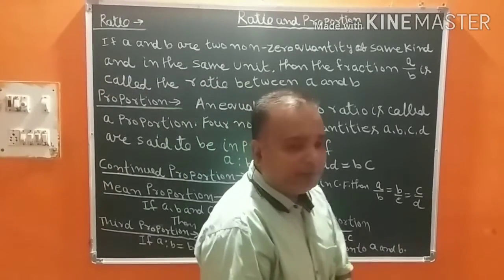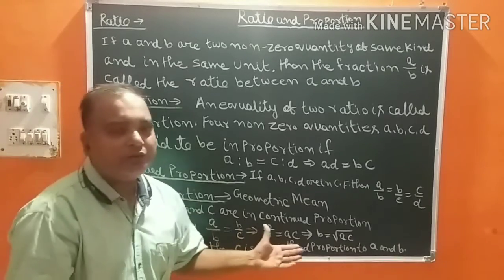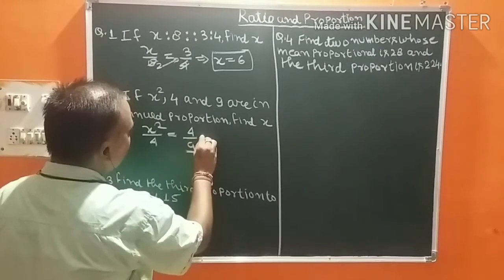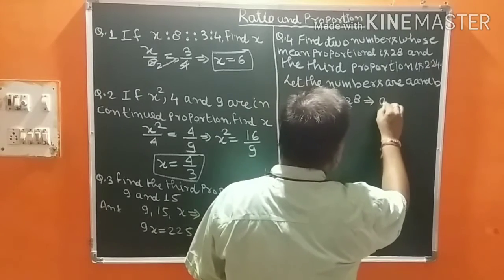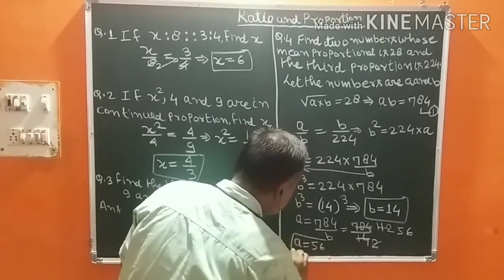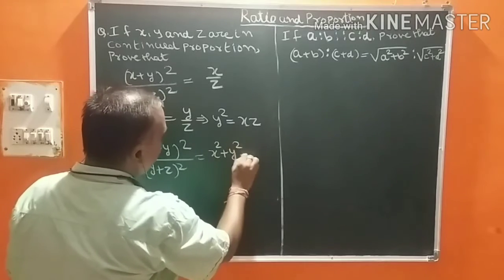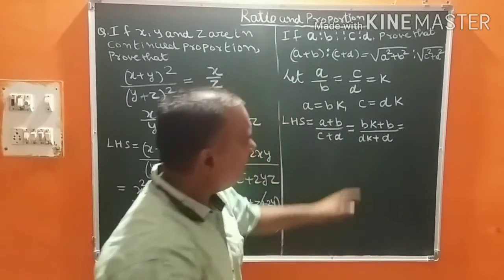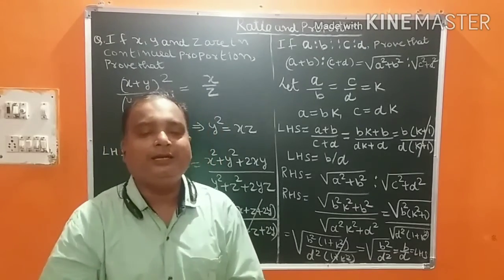ICSE || Class 10 || Ratio and Proportion || Part 1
## What is proportion and continued proportion.
## What is geometric mean .
## What is third proportion.
In this channel, you get very good video with simple explanation.